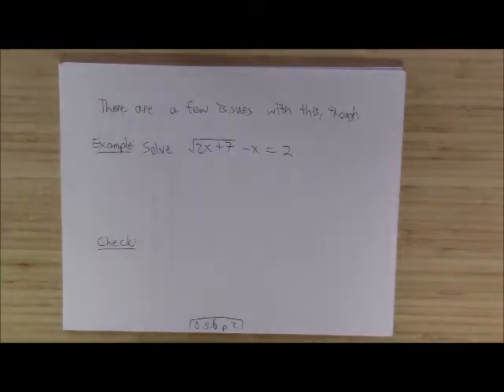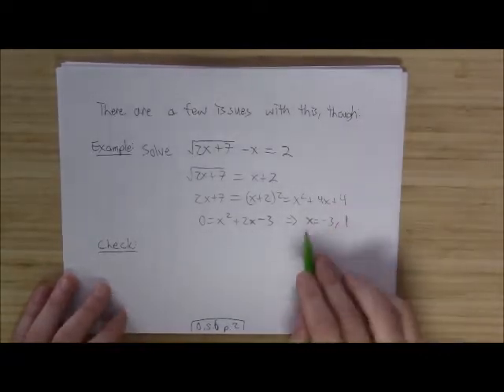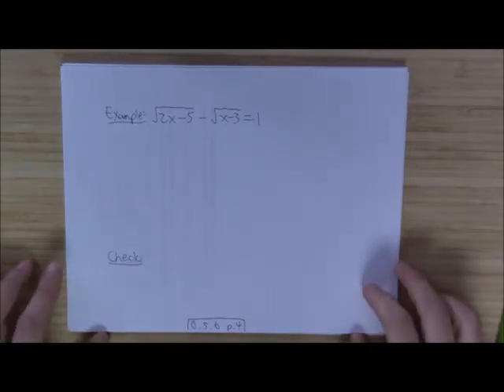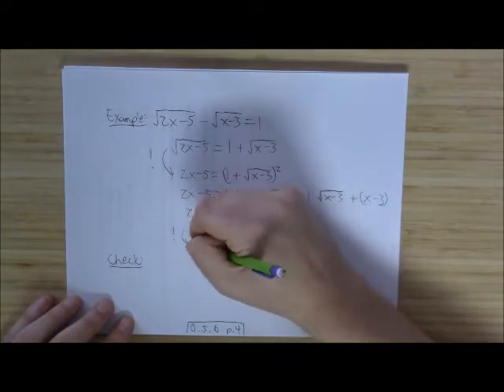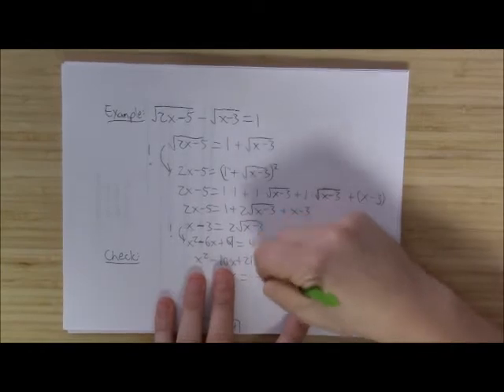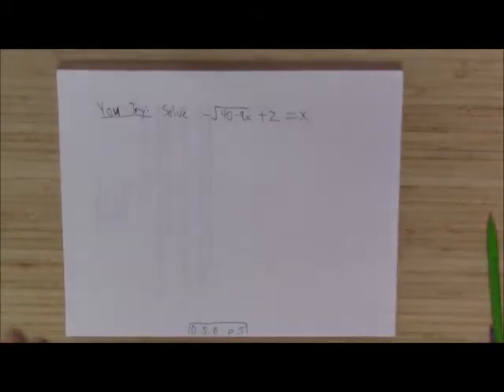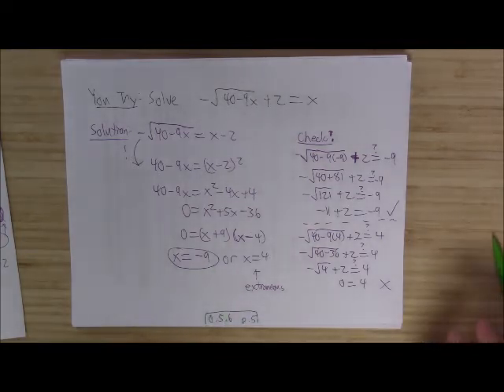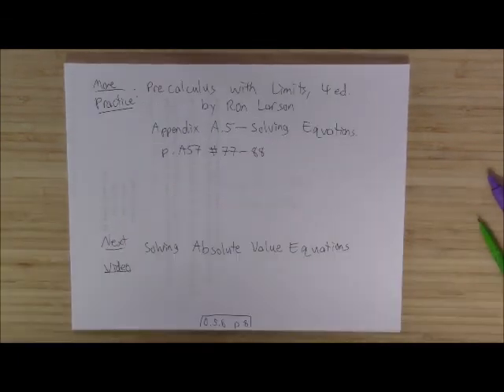SWAU Math 110 - 0.5.6 Solving Radical Equations